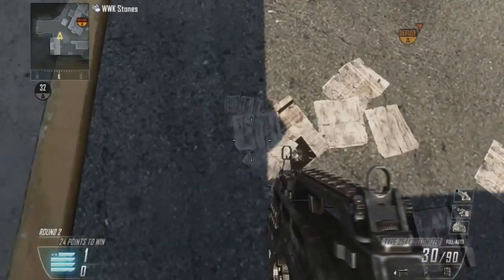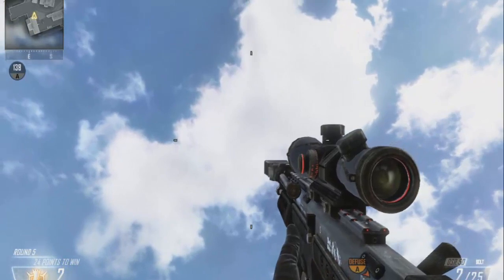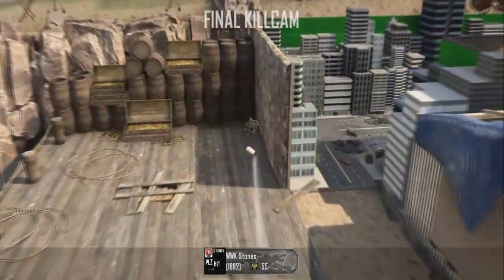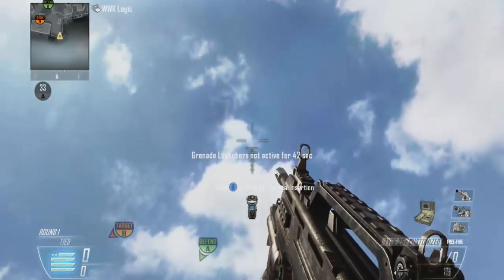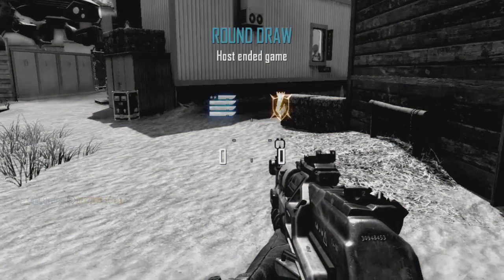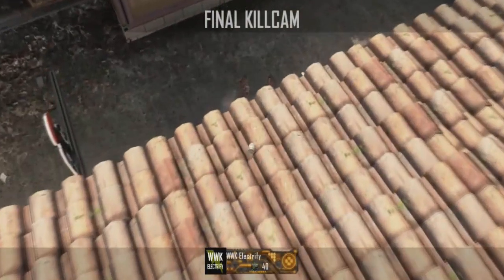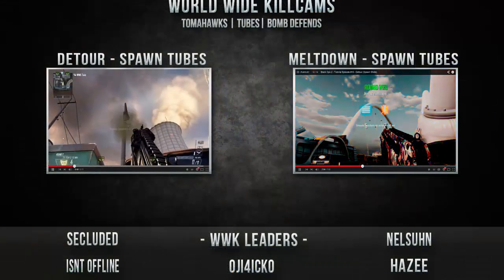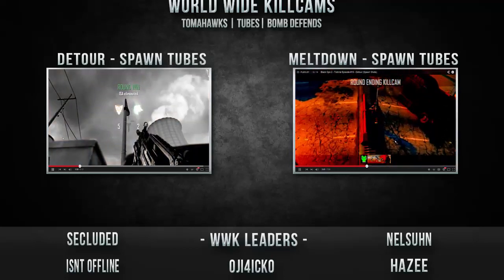WWK - Black Ops 2 - Studio Spots Tutorial